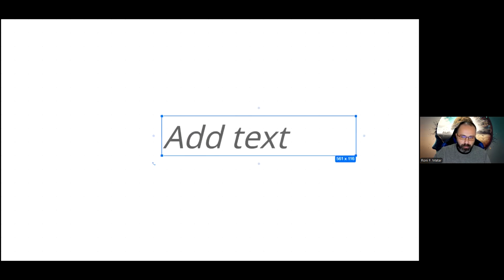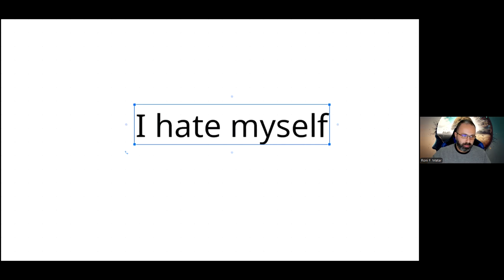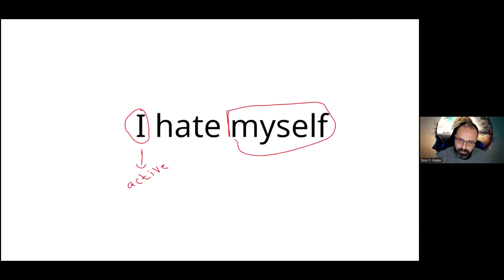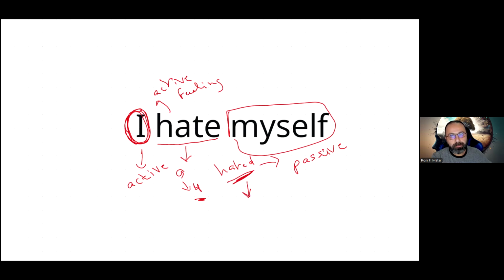Active vs Passive work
Working on active and passive elements using IEMT.

Roni Matar is based in Beirut, Lebanon and you'll find his coaching and training